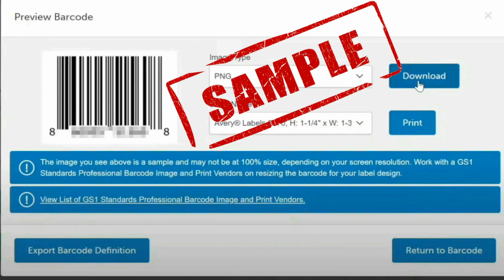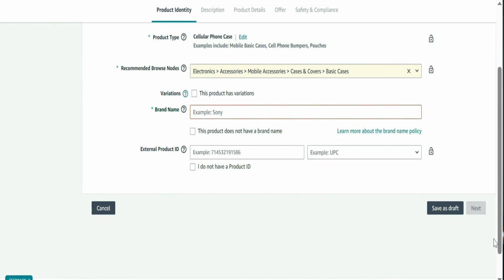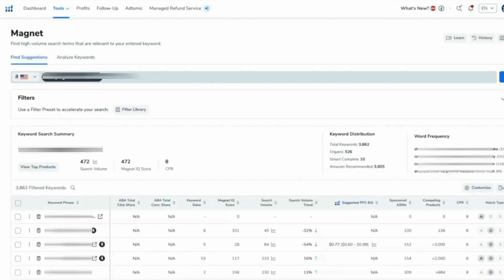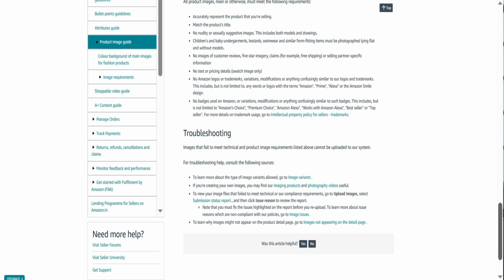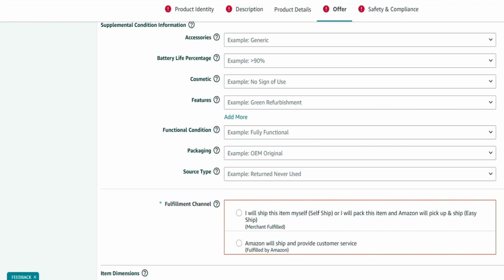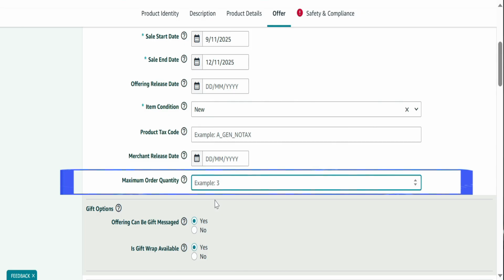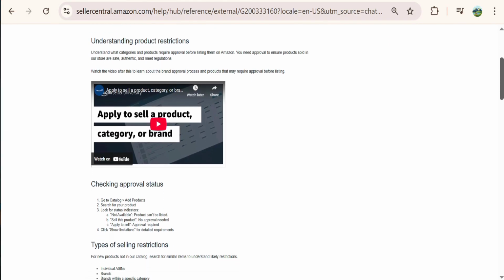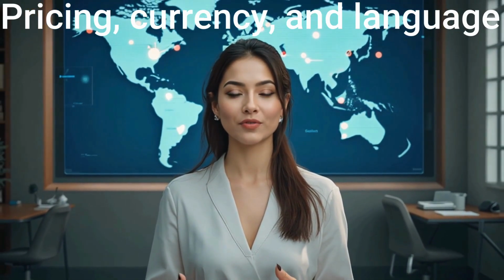Amazon Product Listing Tutorial for Beginners | Create Amazon Listing, UPC, FBA & Compliance Guide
Learn how to create an Amazon product listing step by step inside Amazon Seller Central. This complete Amazon listing tutorial explains everything beginners need to know about creating new listings, adding products to existing listings, UPC barcodes, GTIN exemptions, FBA setup, compliance requirements, product images, bullet points, keyword optimization, and Amazon restricted categories.

In this lesson, you will understand how Amazon product listings actually work and how professional Amazon sellers create optimized listings that rank, convert, and comply with Amazon policies.

Inside this video:
• How to create Amazon product listing
• Amazon Seller Central listing tutorial
• How to add products on Amazon
• Amazon UPC barcode explained
• GS1 UPC barcode tutorial
• Amazon GTIN exemption explained
• Amazon FBA listing setup
• Amazon private label listing tutorial
• Amazon wholesale and arbitrage listing
• Amazon product title optimization
• Amazon bullet points and description tips
• Amazon product photography requirements
• Amazon listing images guidelines
• Amazon compliance and restricted products
• Amazon ungating explained
• Amazon safety and compliance requirements
• Amazon buy box explained
• How to edit Amazon listings
• Amazon keyword research tutorial
• Helium 10 Magnet and Cerebro explained
• Amazon listing optimization for beginners

This tutorial is perfect for Amazon FBA beginners, private label sellers, wholesale sellers, retail arbitrage sellers, and anyone learning how to create professional product listings on Amazon.

You will also learn how Amazon handles gated categories, compliance certificates, dangerous goods rules, trademark restrictions, and product approvals before purchasing inventory. This helps sellers avoid expensive beginner mistakes and build compliant Amazon businesses from the start.

By the end of this lesson, you will understand how to create, optimize, manage, and scale Amazon product listings strategically inside Seller Central.